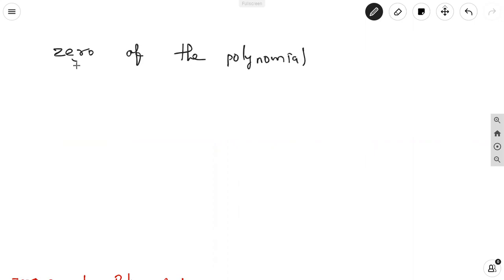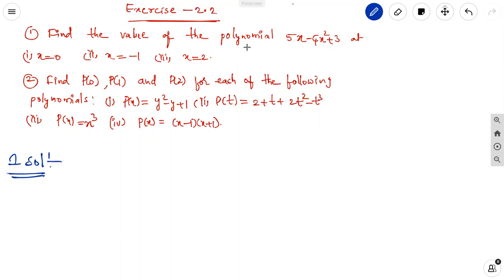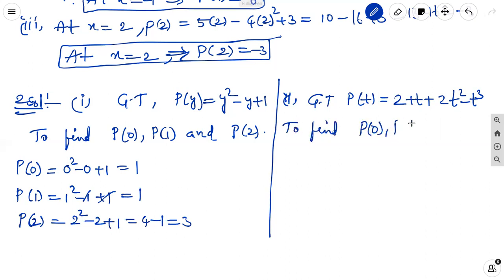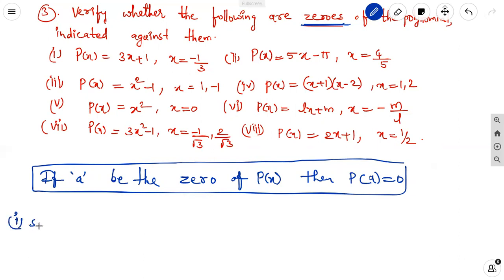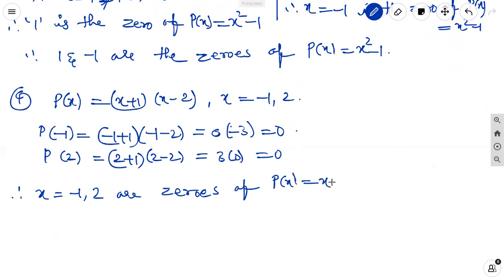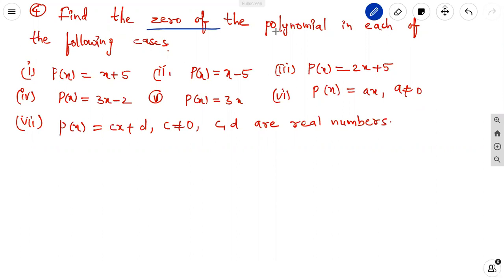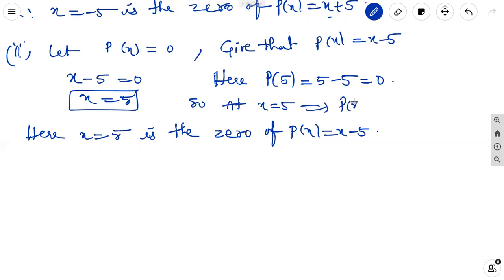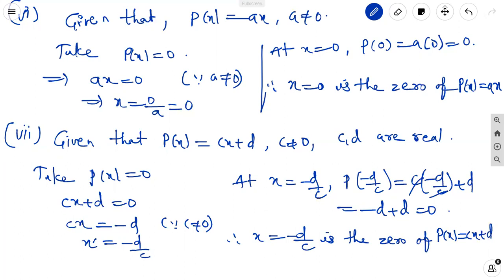CBSE 9TH MATHS-POLYNOMIAL-Zero of Polynomial-Exercise-2.2-Problems related to zeroes of p(x)-class2